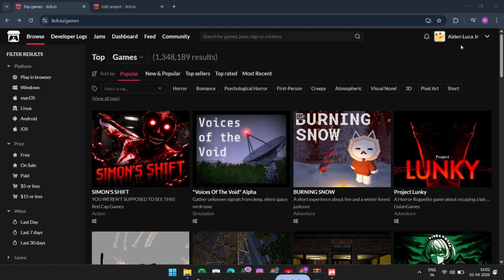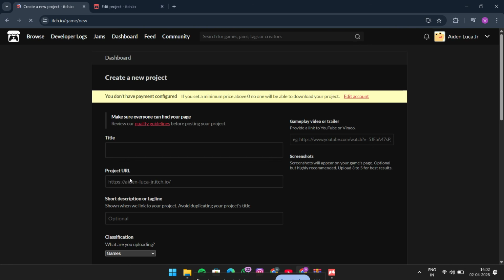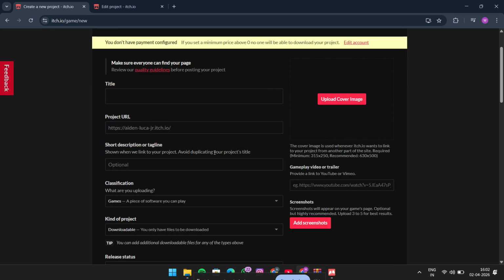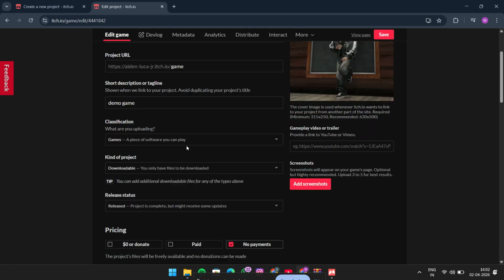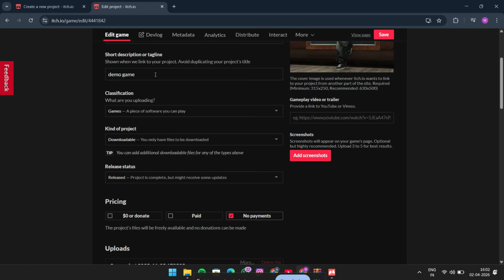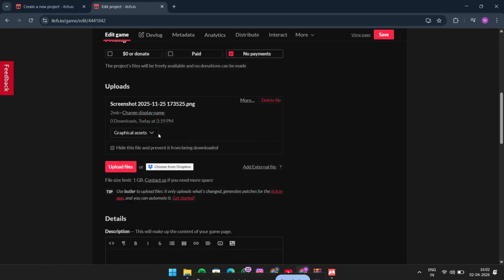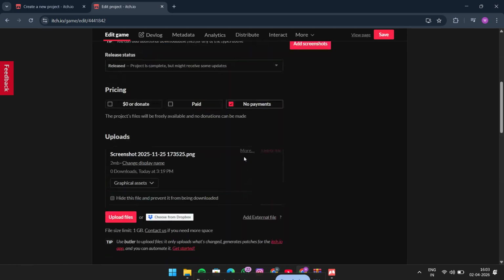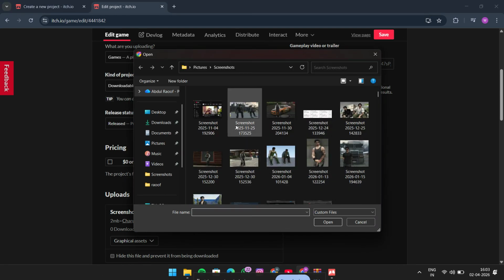How To Publish Game In Itch.Io (2026 Easy Guide)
Learn how to publish a game on itch.io step by step, from creating a project to uploading your game file and publishing it live.
This easy guide is perfect for beginners who want to release a game on itch.io quickly and correctly.

Timestamps
0:00 - Intro and overview
0:18 - Go to itch.io and log in
0:35 - Open the dashboard
0:48 - Create a new project
1:03 - Enter your game title and details
1:24 - Upload your game file
1:41 - Set the price or make it free
1:58 - Fill in the remaining project details
2:22 - Save and publish your game